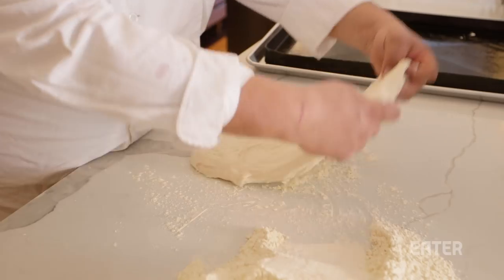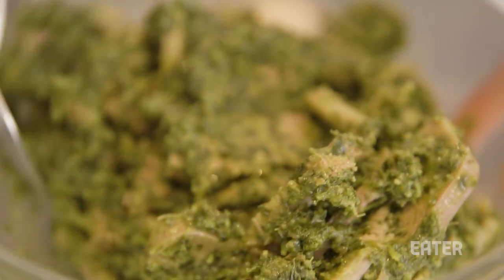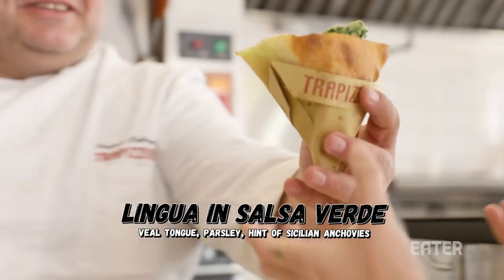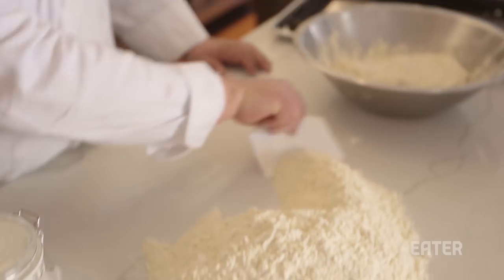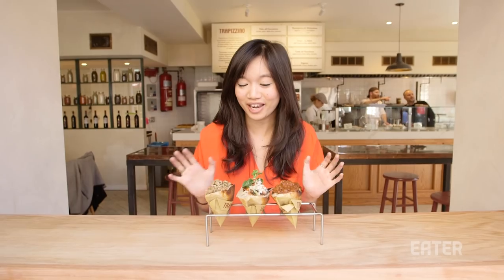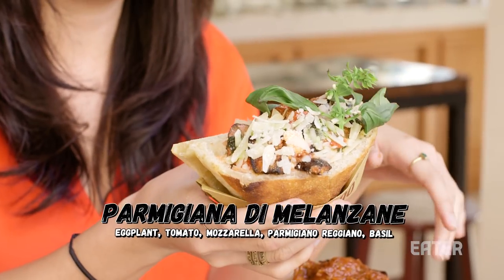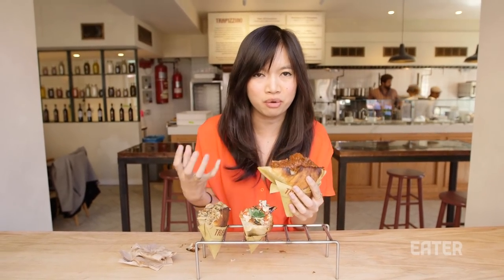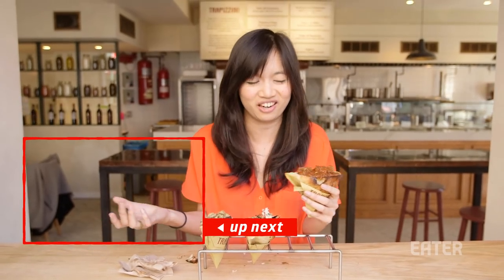The Pizza Pocket Street Food That Has Taken Rome By Storm — Cult Following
It’s a pizza. It’s a pocket. It’s a sandwich — it’s Trapizzino, a food that sounds like a gimmick but is actually an earnest (and popular) street food in Rome. Chef Stefano Callegari, a reputable pizzaiolo in Italy, invented it in 2008 after seeking a way to eat classic Roman dishes on the go. It was a hit, and the restaurant quickly grew into a mini-chain.